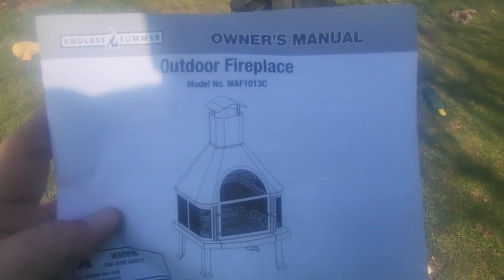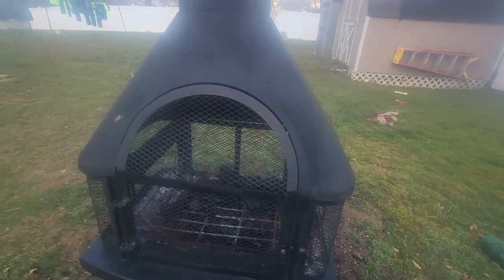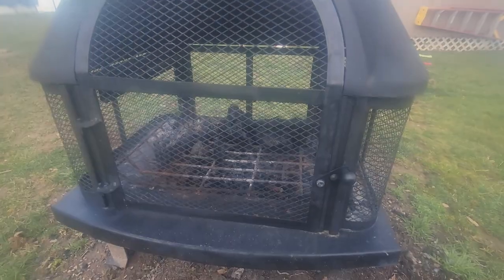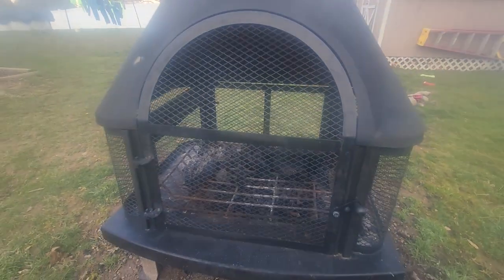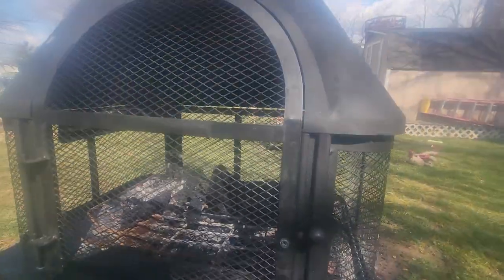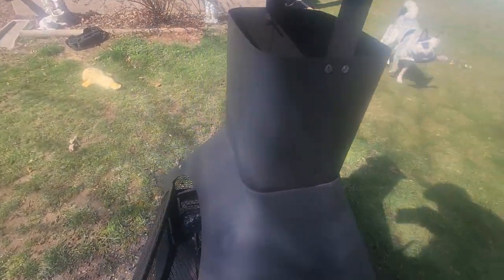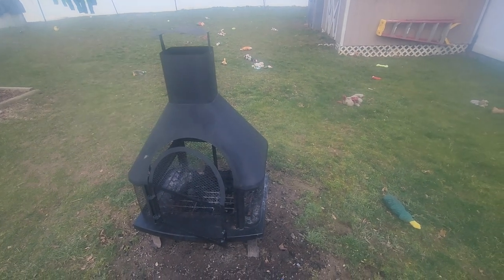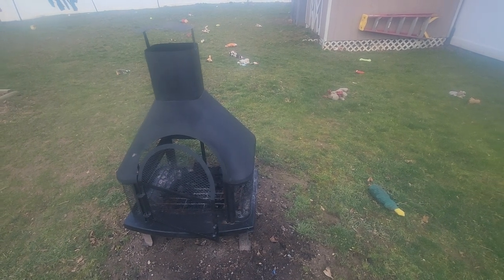Endless summer firehouse firepit review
endless summer firepit review. see my other video to see the pit in use